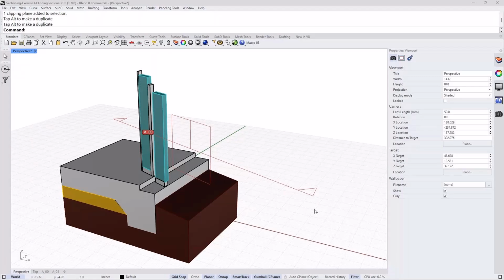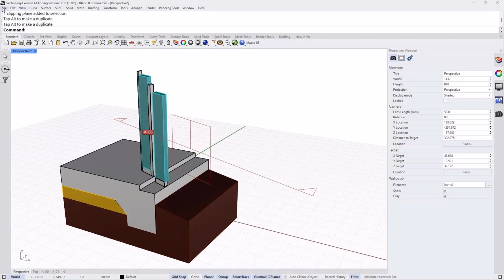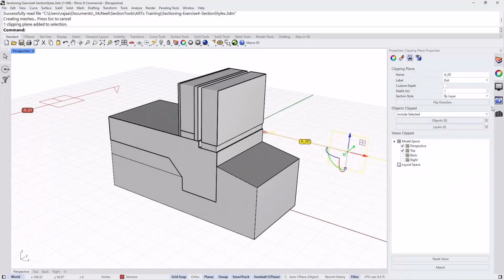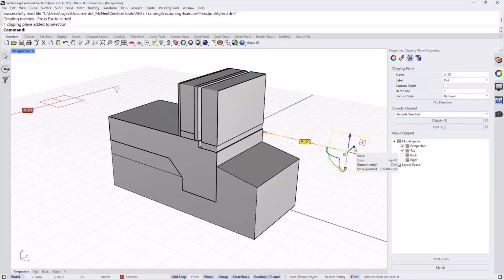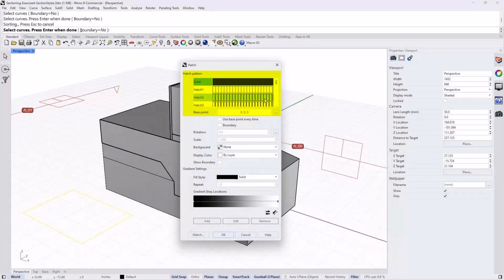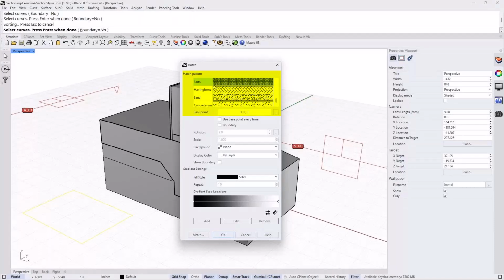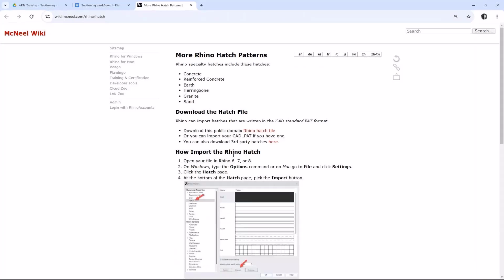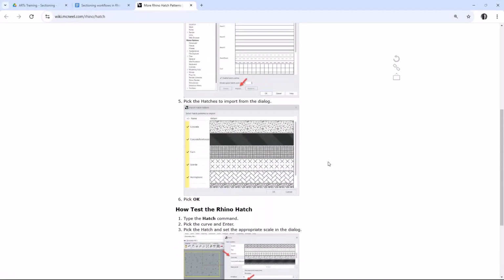09 Custom Hatch Patterns in Rhino 8